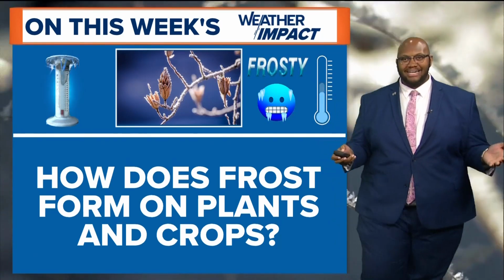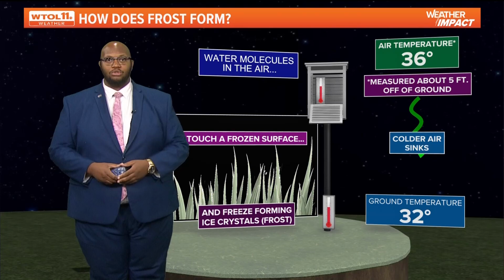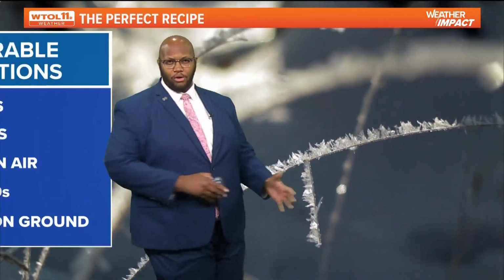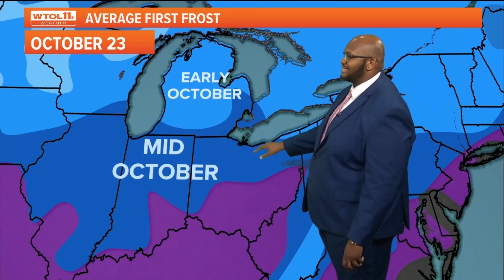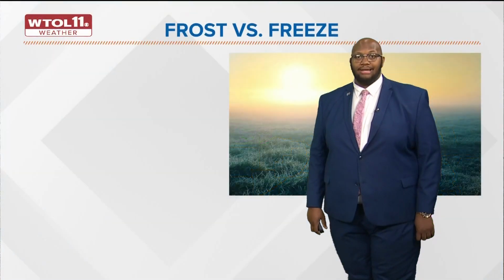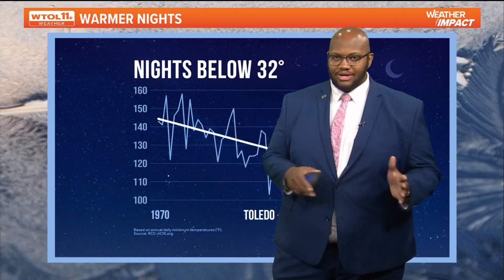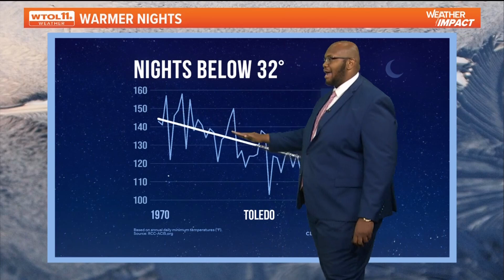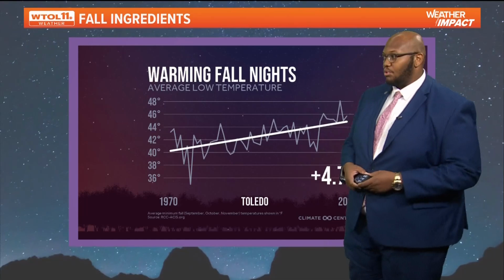How does frost form on plants and crops? | WTOL Weather Impact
Meteorologist Matt Willoughby explains how moisture and cold temperatures form frost.